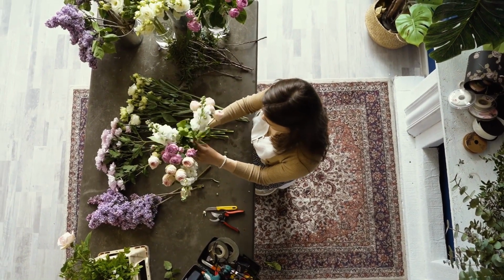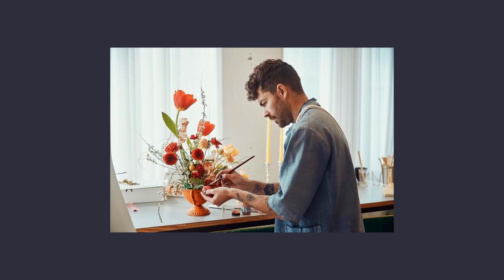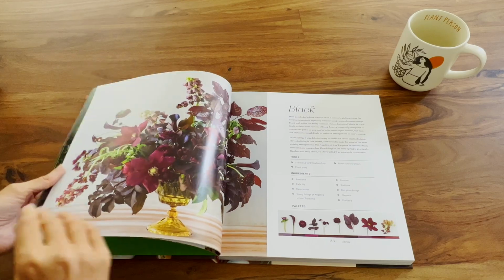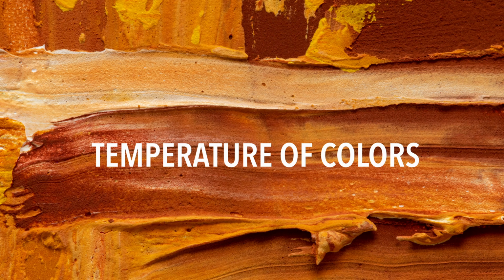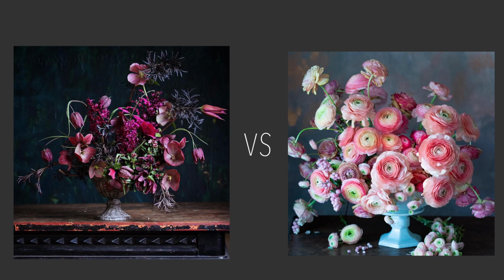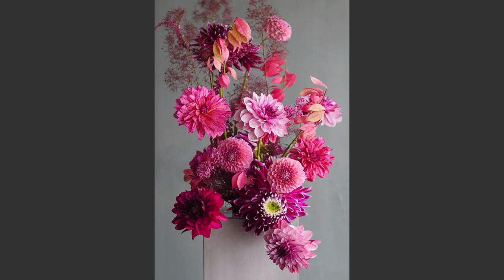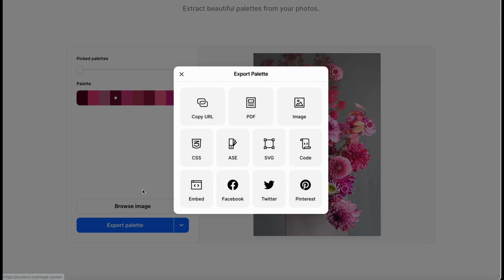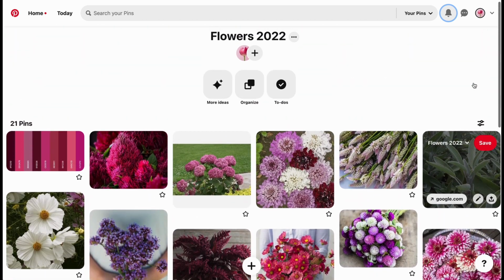Easy Color Theory For Garden Planning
Use these easy concepts of Color Theory to understand and plan your flowers for modern bouquets.